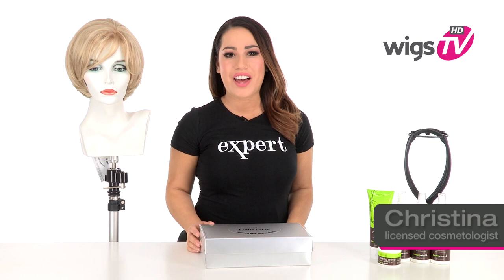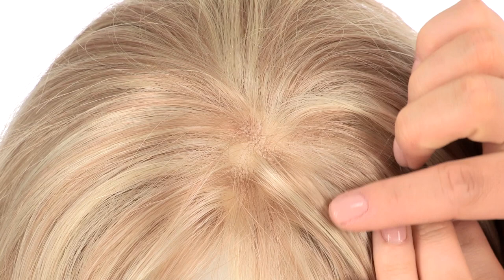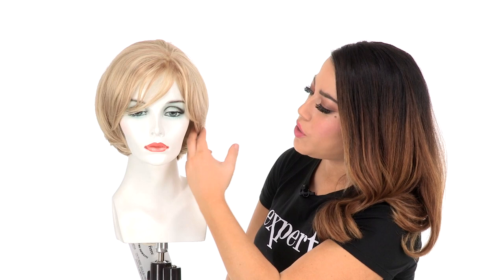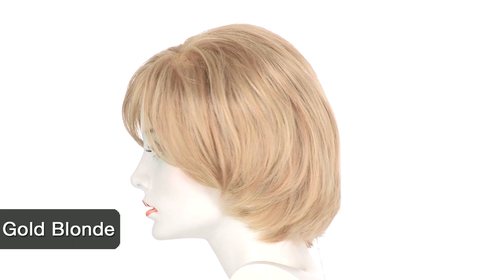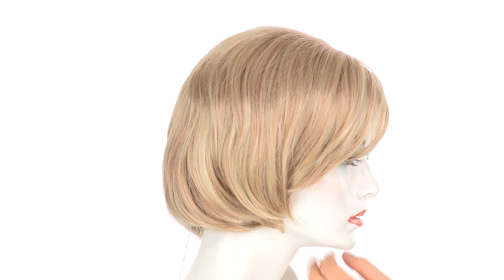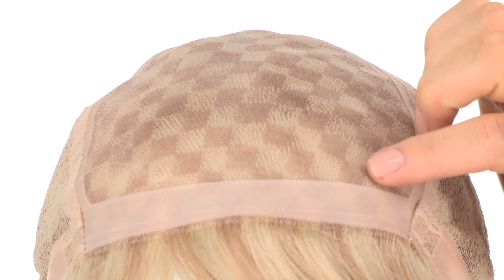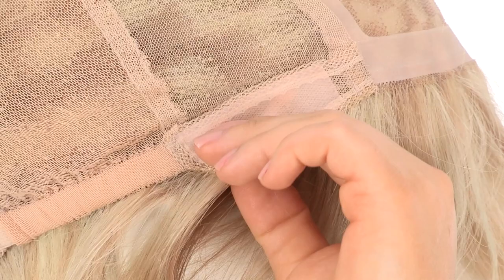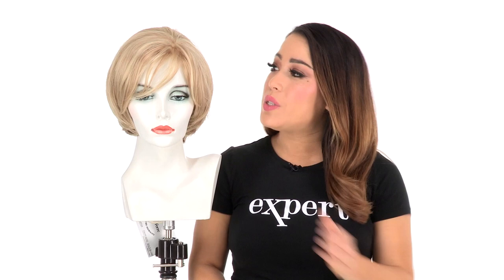MARTHA by Louis Ferre | Monosystem Collection | Wigs.TV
Short and sassy Martha is not only gorgeous but comfortable as well!
Watch this 360degree video to see the cap construction. This synthetic hair wig is 100% hand-tied which gives the most comfortable & natural look. This mid-length wig has a side-swept bang & a oval shape at the back. You can't go wrong with this classic bob cut!